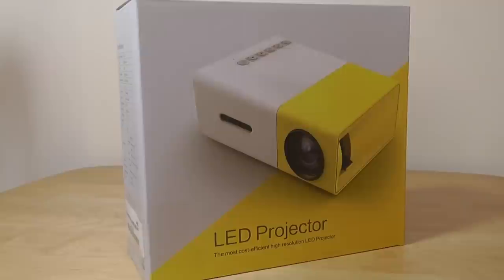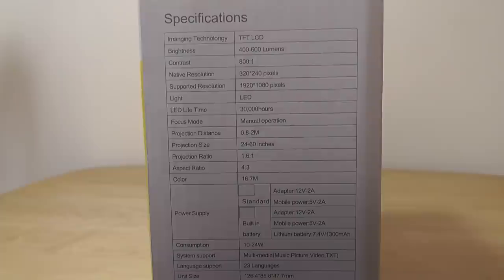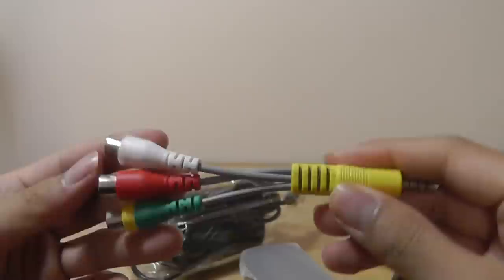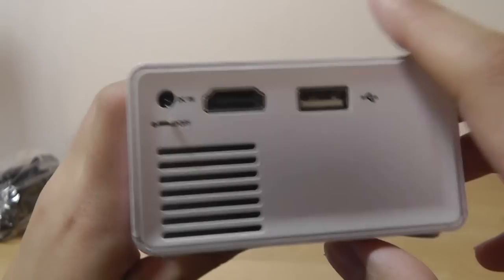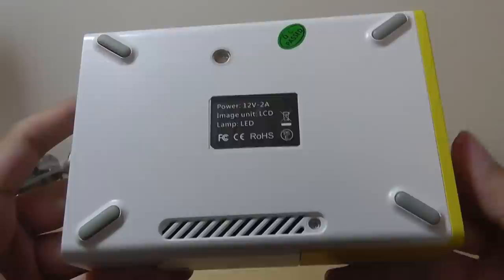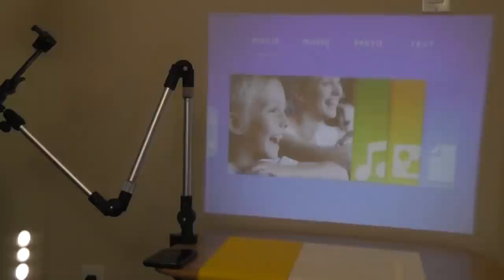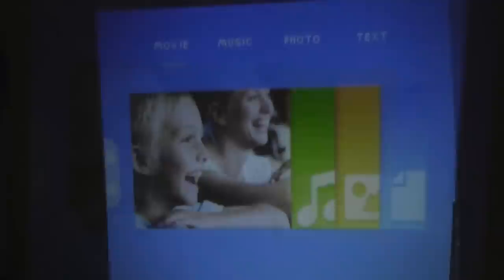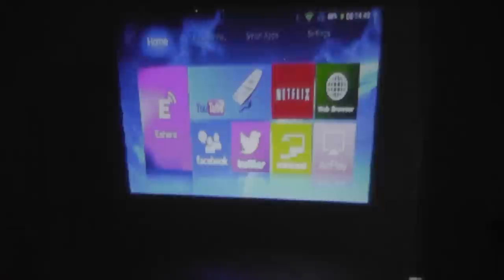REVIEW: YG300 Mini LED Pocket Projector (HDMI)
AAO YG300 Portable Mini Full Color LED/LCD Projector

Details:
Adapt a new generation of LED light source, saving energy and protecting eyes. Not recommend for PPT or business presentation, ideal for home entertainment in dark.
Led life: more than 20000 hours, projection size: 24"-60", distance: 0.8-2m. Cute design, a perfect combination of art & technology.
Convenient experience. Can be charged by 5V-2A power bank. Only 4.7*3.4*1.9 inches, weighs 0.29kg, super mini size like a smartphone suitable for indoors and outdoors.
With USB / AV / HDMI high-definition interface, easy to connect with DVD, set-top box and computer.

Features:
- Full format video player: MP4, RMVB, AVI, RM, MKV, etc. Support multi-media (music, pic, video, txt)
- Compact size, big wisdom: Its size is the same as a smart phone, but it has many interfaces.
- New generation American Bridgelux LED light, power consumption is 10-24w.
- Environmental protection & energy–saving, more than 20000 hours’ lifetime, harmless to eyes.

Specifications:
- Brightness: 400 lumens
- Contrast: 800:1
- Native Resolution: 320*240 Support: 920*1080
- Operation Mode: Manual operation
- Projector distance: 1-3m
-Screen size: 24-60 inches
- Color Reproduction: 16.7k
- Input: USB/micro SD/HDMI/AV
- Speaker:8Ω1w
- Imaging Tech: TFT LCD
- Unit size: 12.6*8.6*4.8 cm(4.7*3.4*1.9inches)
- Projector ratio:1.6:1
- Net weight: 0.29kg (0.64pound)

Package include:
- 1 projector
- 1 remote control (no battery)
- 1 AV cable
- 1 user manual
- 1 power adapter